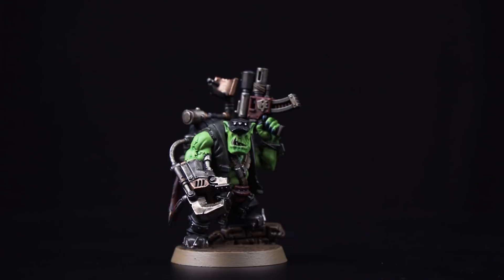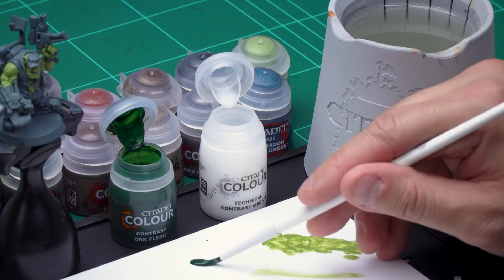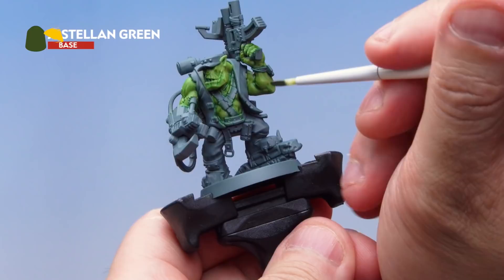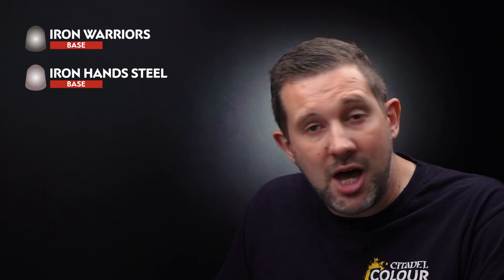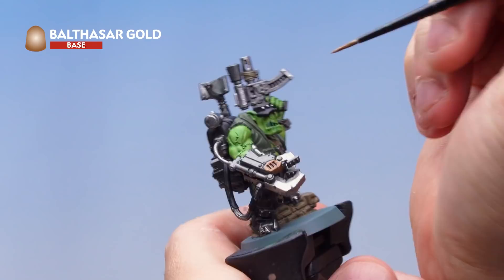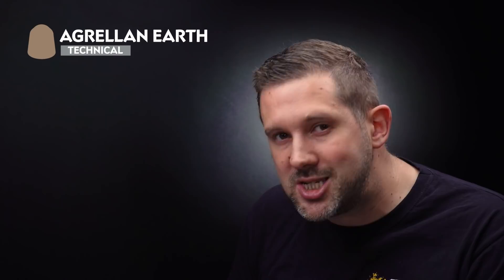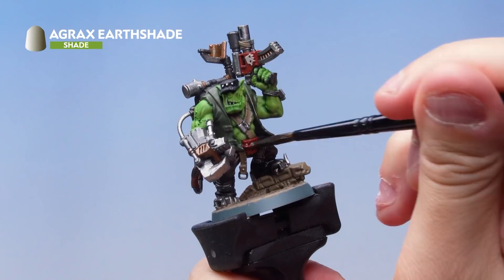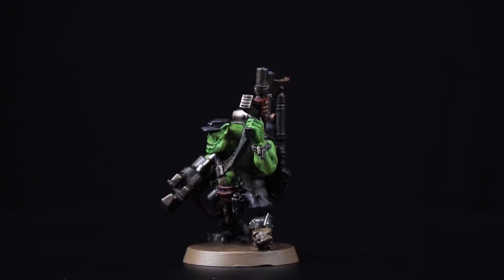How to Paint: Battle Ready Ork Kommandos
The ladz want to get stuck in, but you want to paint them to a Battle Ready standard before you play. Don't worry – just follow this video guide to paint them up quickly and easily.